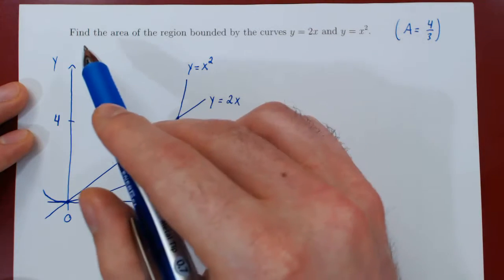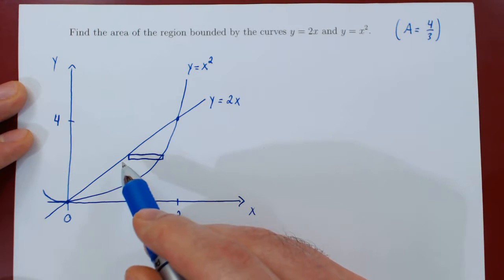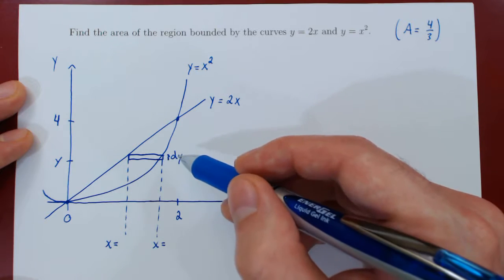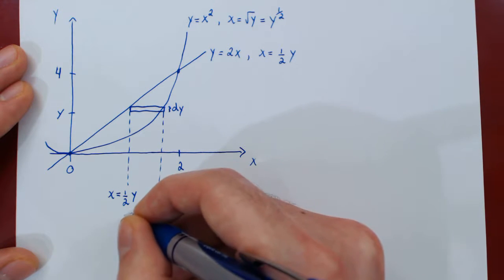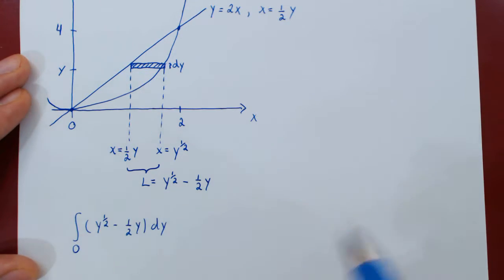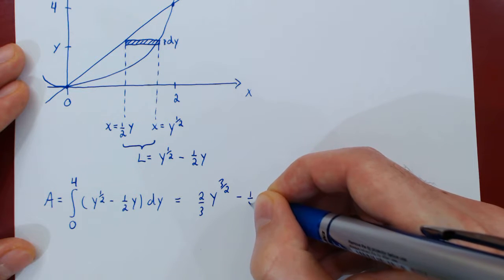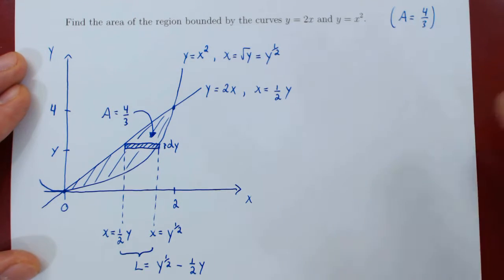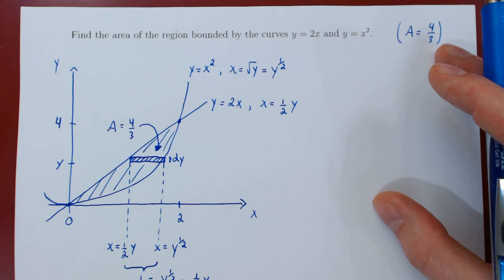Area Between Curves - Example 1 (Solution 2)